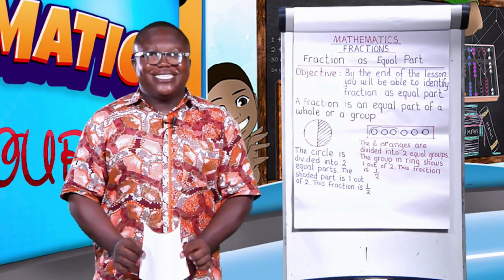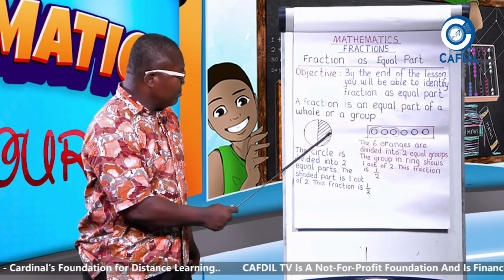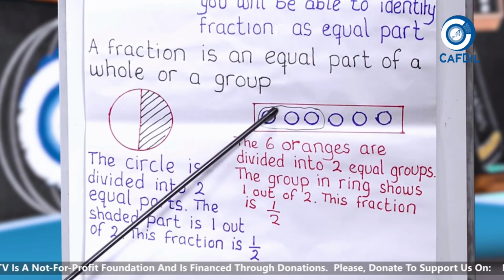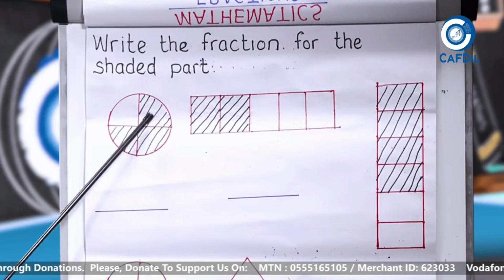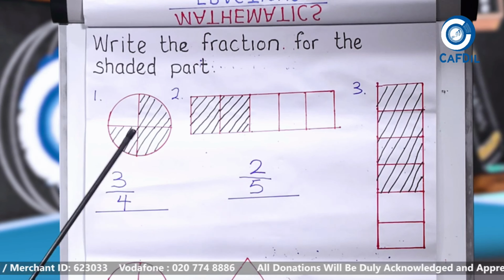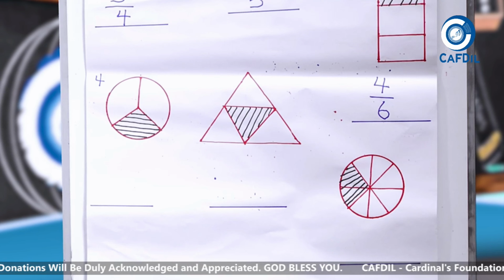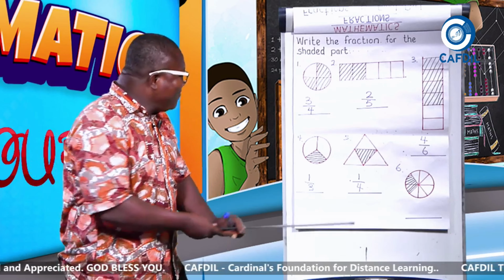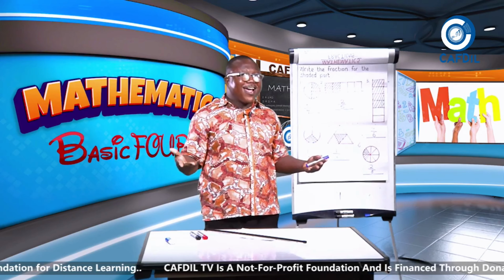CAFDIL LESSONS: Mathematics Basic 4 (Fraction - Fraction as equal part )